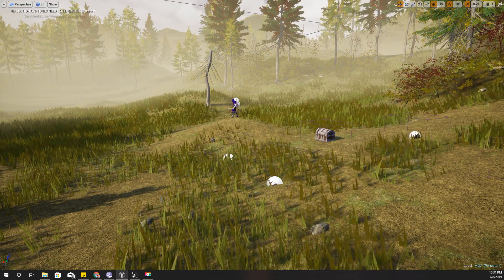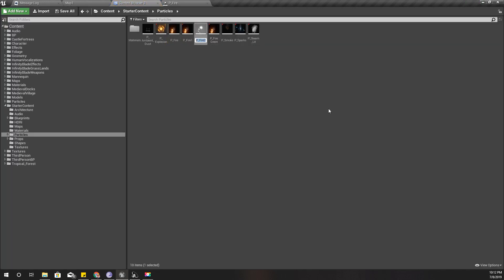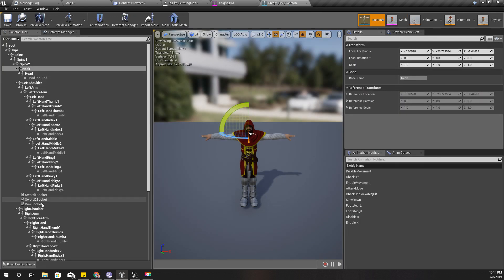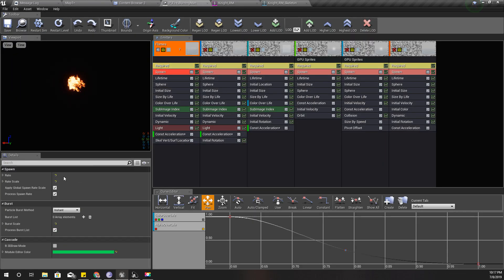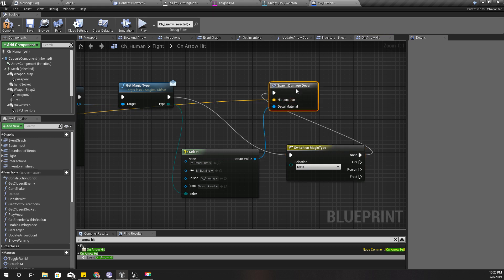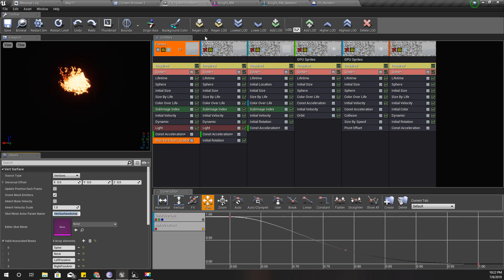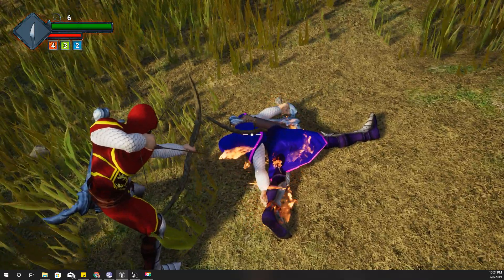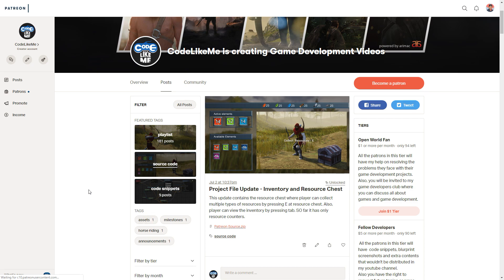Unreal Burning Character Body - UE4 Tutorials #210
In this tutorial, I am going to show you how to emit particles from a skeletal mesh of a character in unreal engine 4. I am going to use this effect to show a burning effect on character bodies when I shoot them with fire arrows.